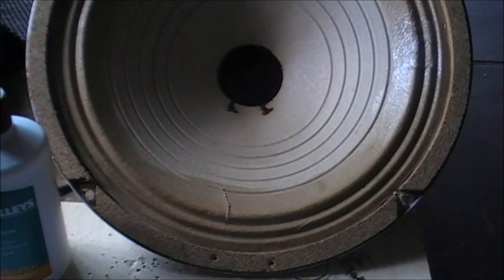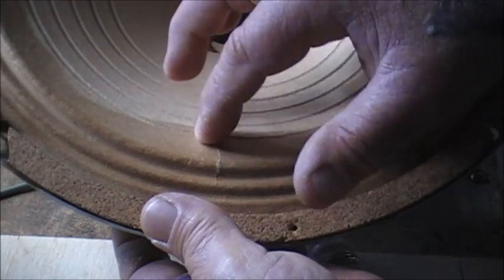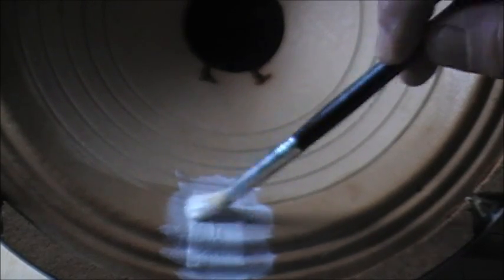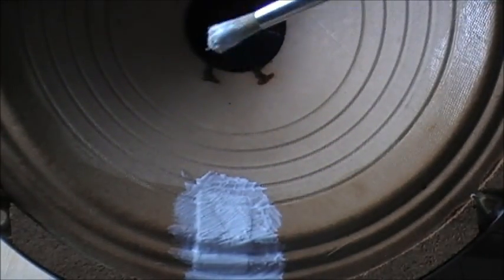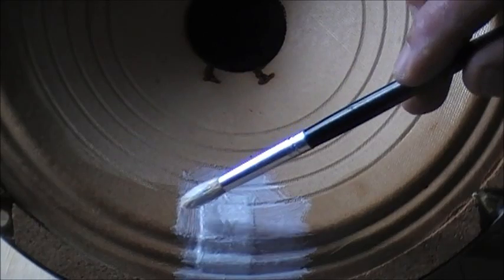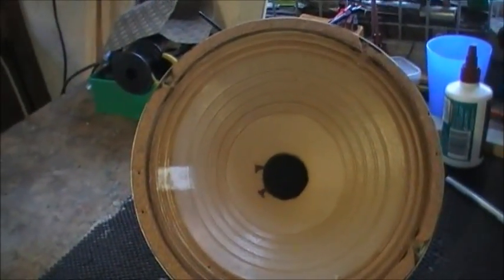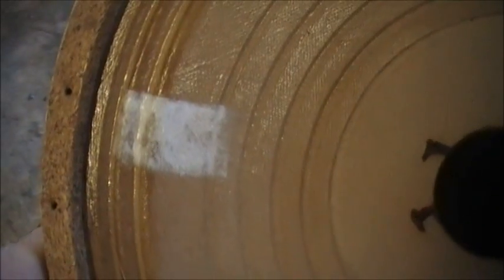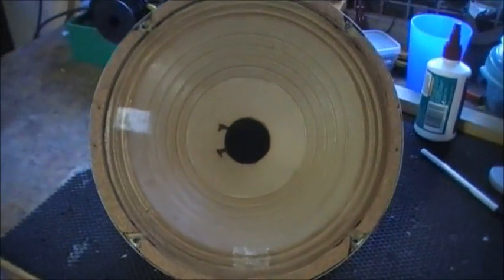Vintage Speaker Repair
A Simple fix for that Vintage Speaker useing stuff found around the Houses PVA Wood Glue .. some Normal Tissues & a Small Art Paint Brush : )